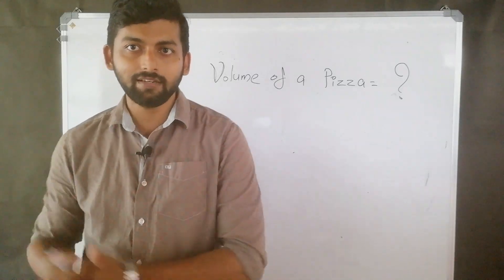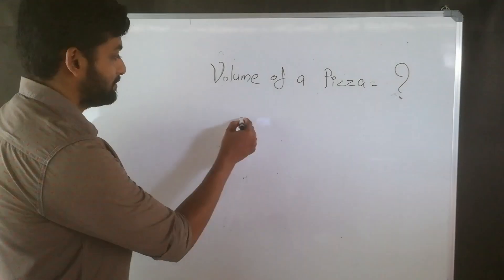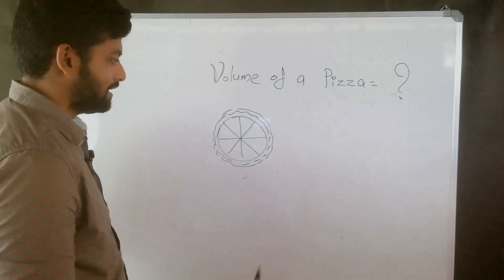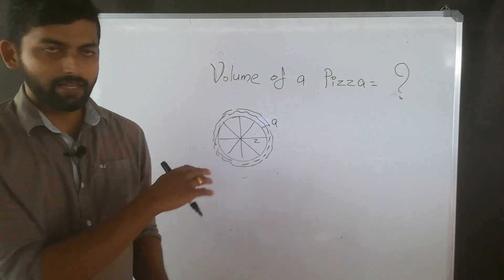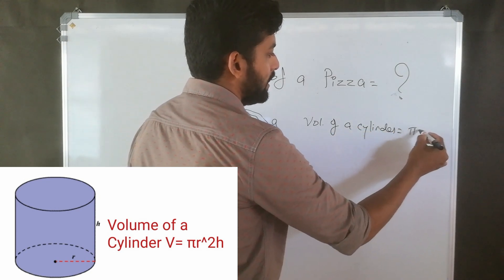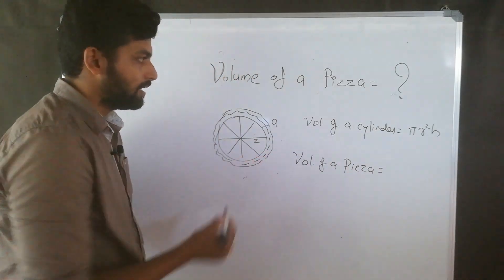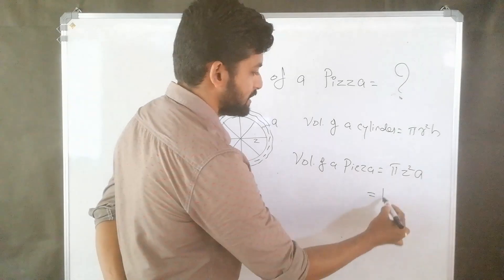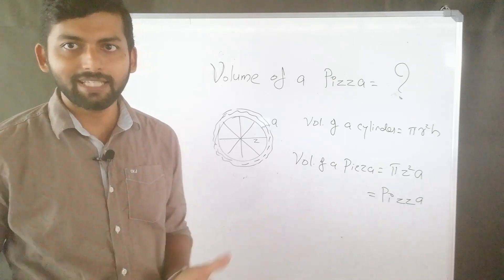Mathematics in a PIZZA. Funny fact in the volume of a Pizza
Describes  volume of a pizza and the interesting fact related to it.